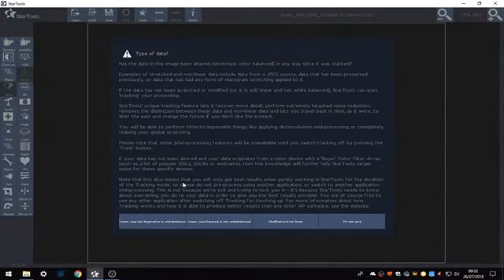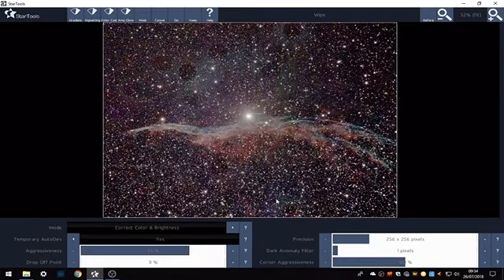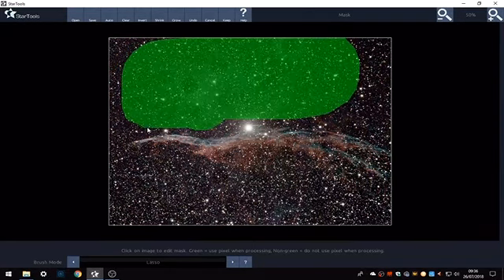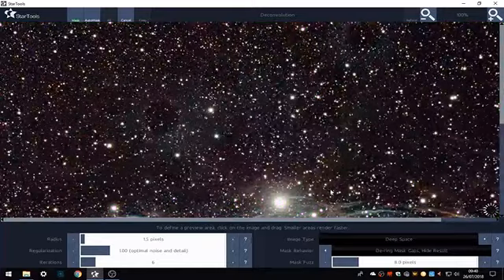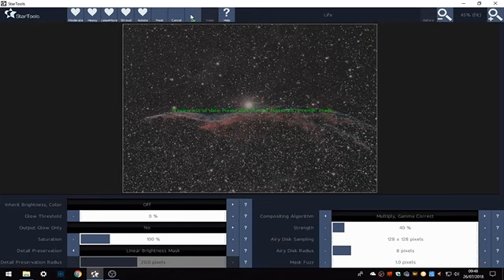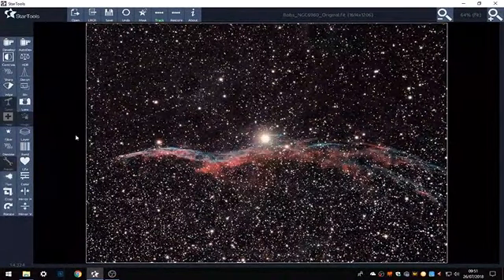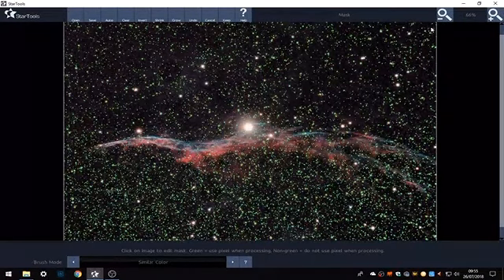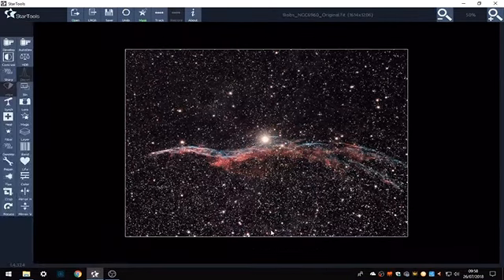Veil with StarTools.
A StarTools workflow for Star Tools for beginners and users FB group.